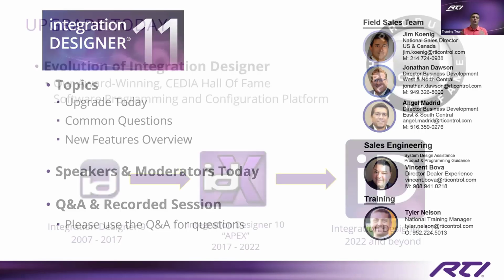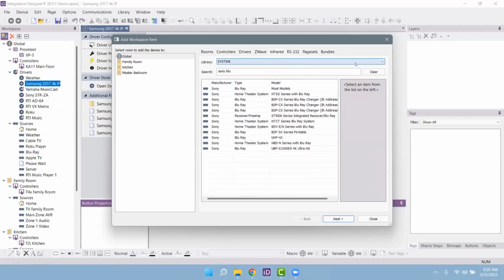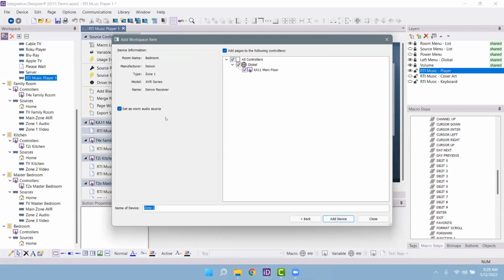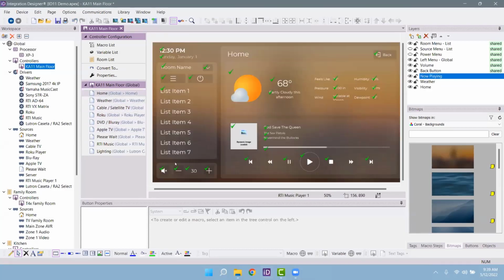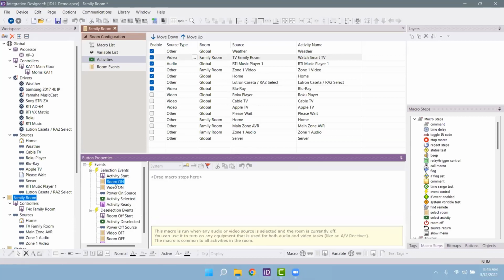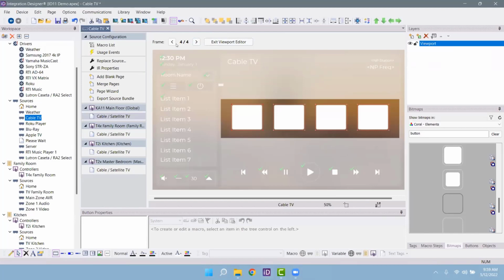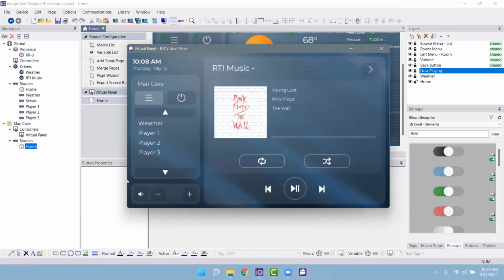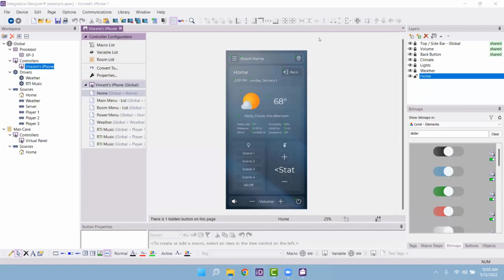Stepping Up from Integration Designer 9 to 11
A review and comparison of the features between Integration Designer 9 and 11.
5-2022